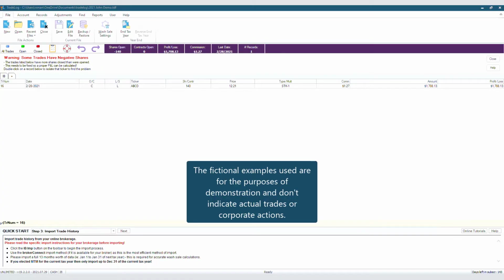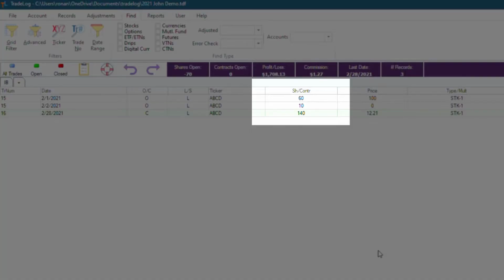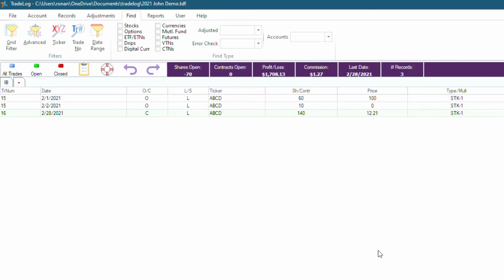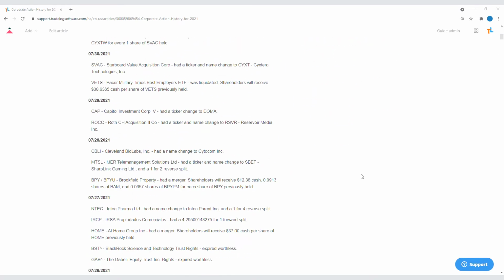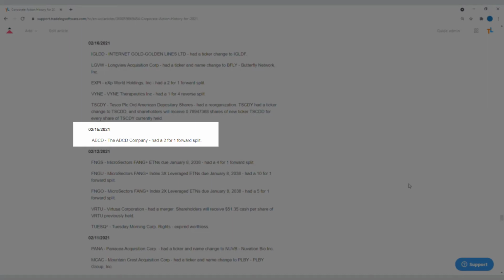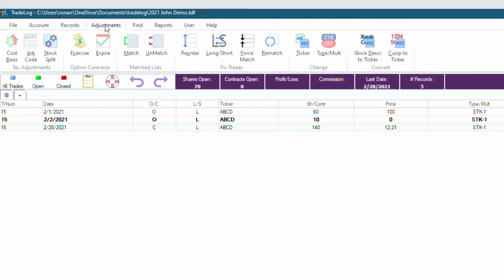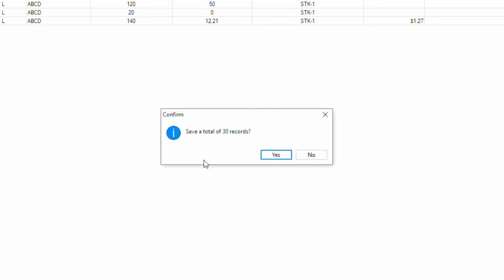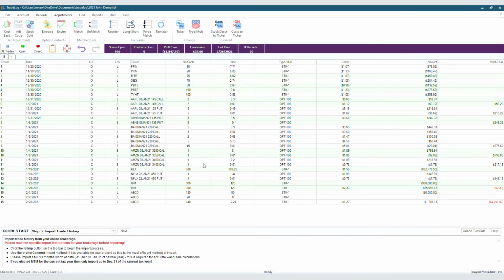Tutorial 3.4: How to Adjust for Stock Splits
Follow Quinton as he shows how to handle a stock split in TradeLog.